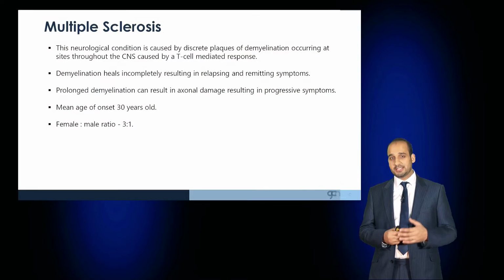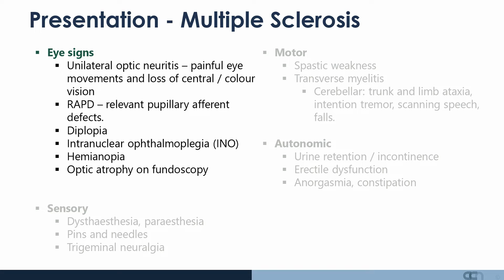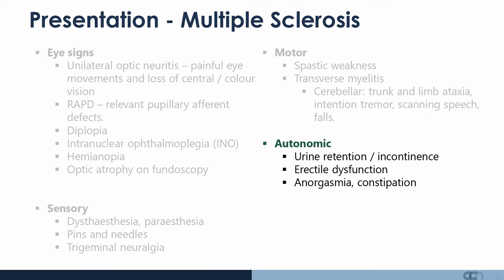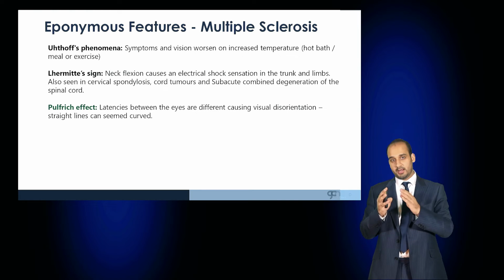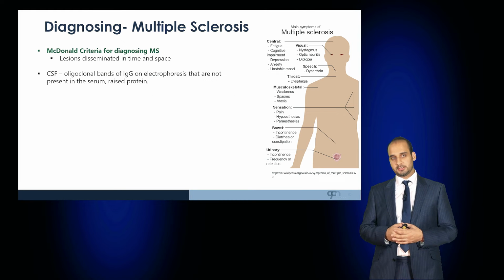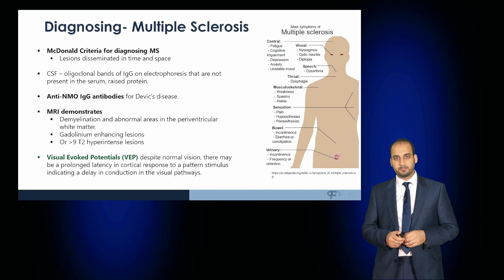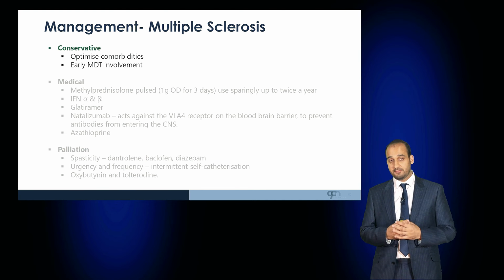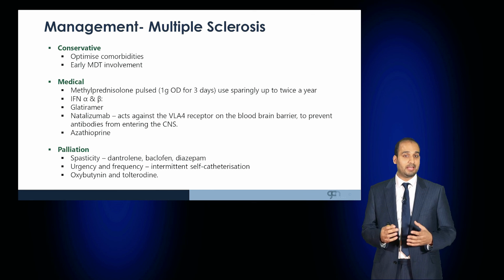Multiple Sclerosis - Neurology - BEST OSCE Preparation for Medical Student Exams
Understand the clinical feature of Multiple Sclerosis
Appreciate the clinical presentation of Multiple Sclerosis
Learn about the eponymous features associated with Multiple Sclerosis
Diagnostic criteria for Multiple Sclerosis
Investigating Multiple Sclerosis
Management principles of Multiple Sclerosis